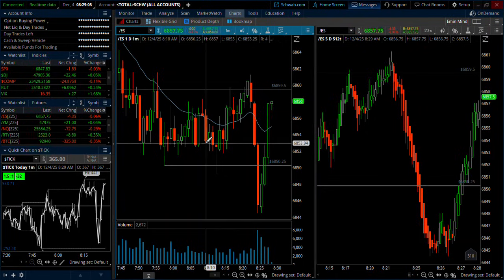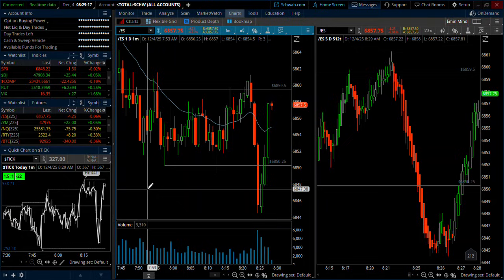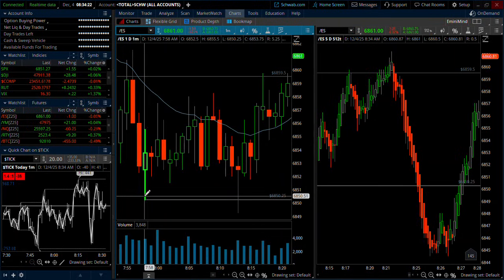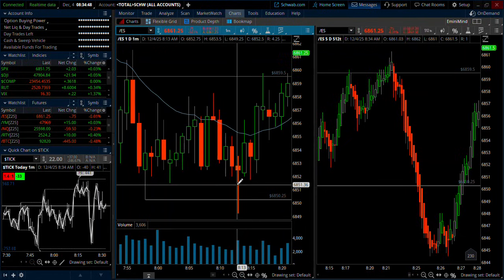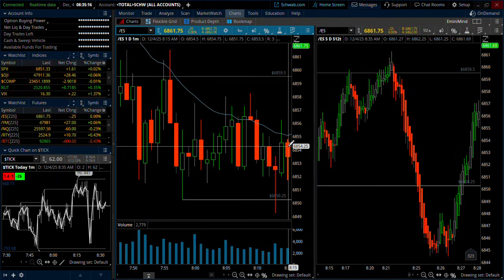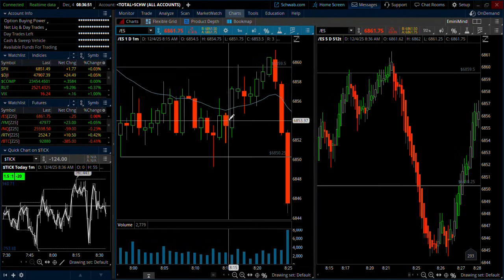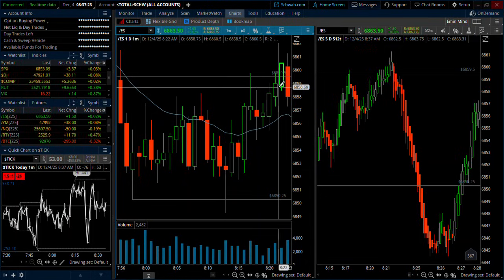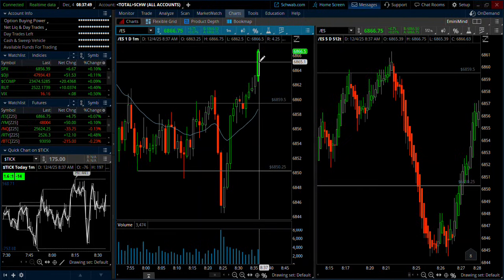When to Take Counter Trend Trades | EminiMind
for more helpful Trading tips from a pro trader of 15 years.

Counter trend trades can burn you if you're not careful. Using the market breath ratio and the advance-decline line (market internals) are a helpful way to ensure that you're likely to get a reversal when taking counter trend trades.

Cheers, Tim